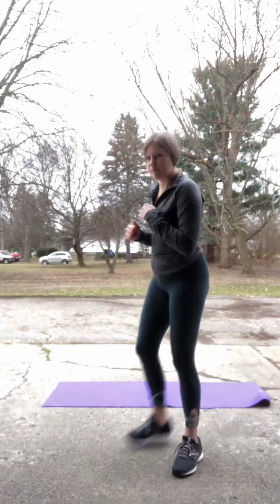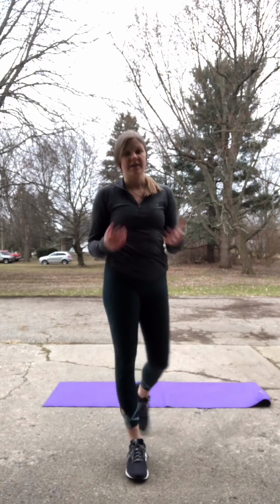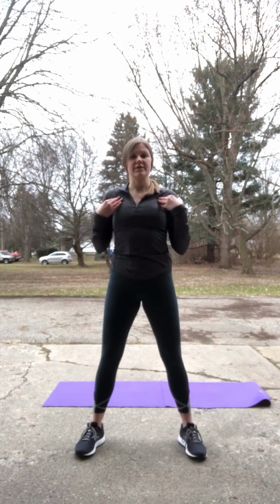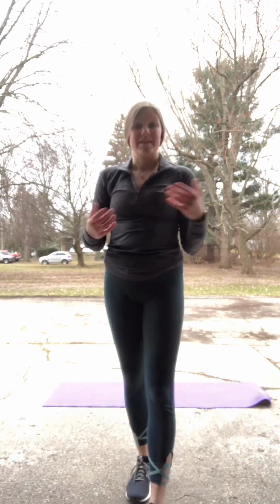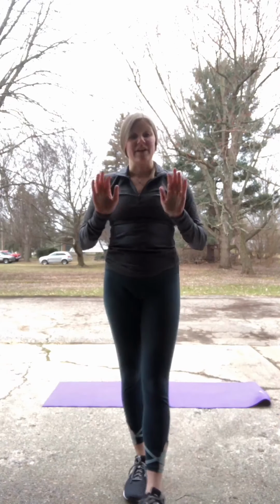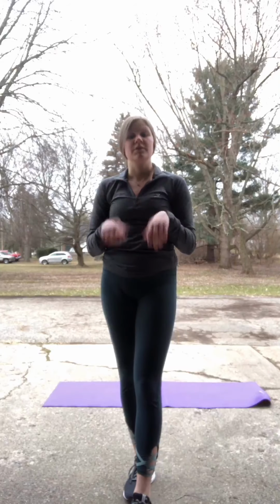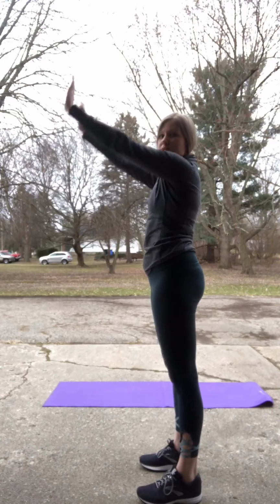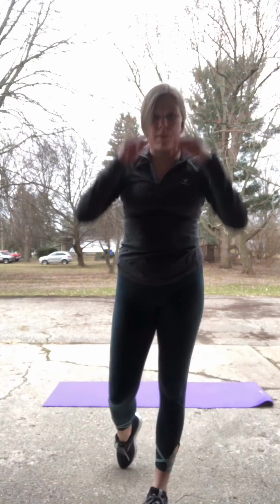Outdoor Body Weight Workout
All you need is a timer, mat, and your body!